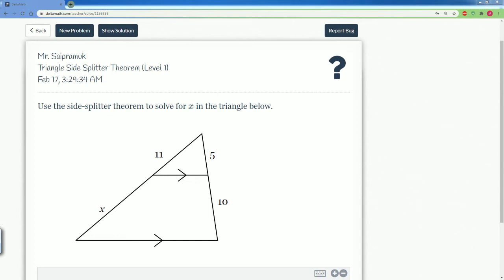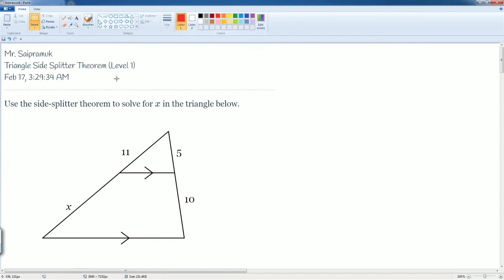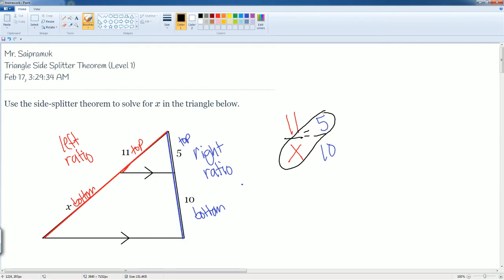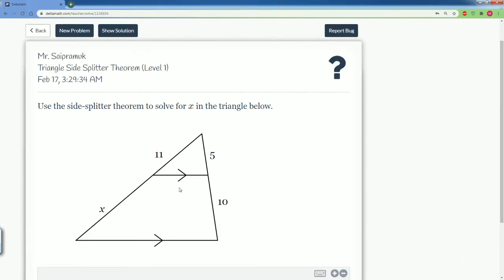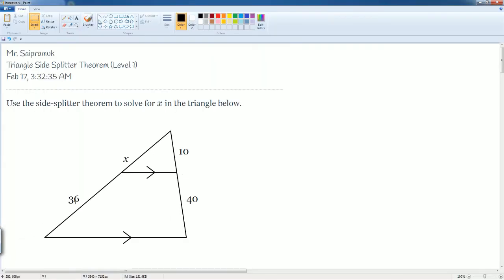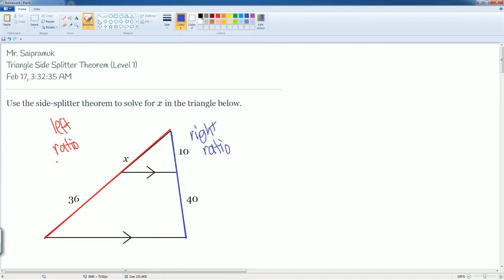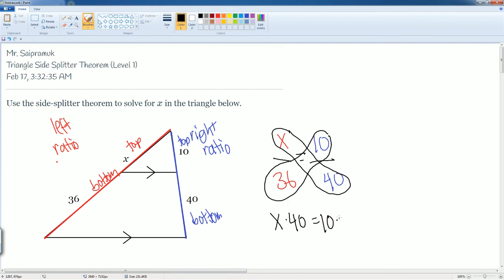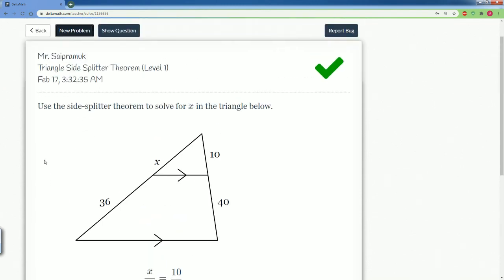Delta Math Triangle Side Splitter Theorem (Level 1)